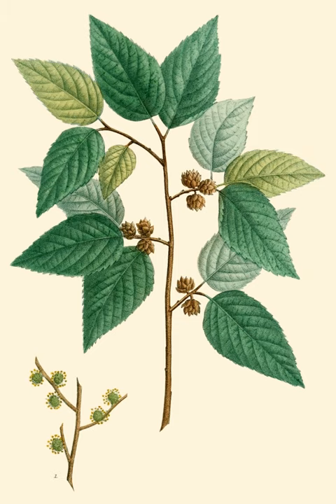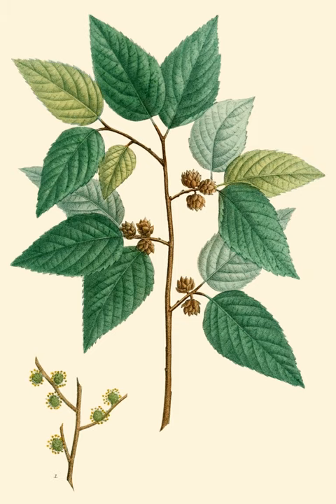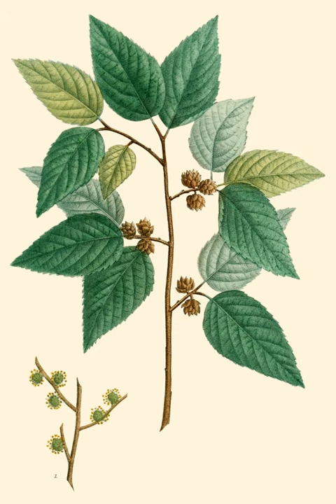Planera aquatica | Wikipedia audio article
- Socrates

SUMMARY
Planera is a genus of flowering plants with a single species, Planera aquatica, the planertree or water elm. Found in the southeastern United States, it is a small deciduous tree 10–15 m tall, closely related to the elms but with a softly, prickly nut 10–15 mm diameter, instead of a winged seed. It grows, as the name suggests, on wet sites. The leaves are 3–7 cm long, with a serrated margin. Despite its common English name, this species is not a true elm, although it is a close relative of the elms (species of the genus Ulmus). It is also subject to Dutch elm disease, a disease which affects only members of the Ulmaceae. It is native to most of the southeast United States. It is hardy down to Zone 7.